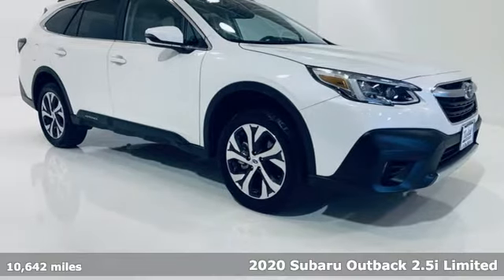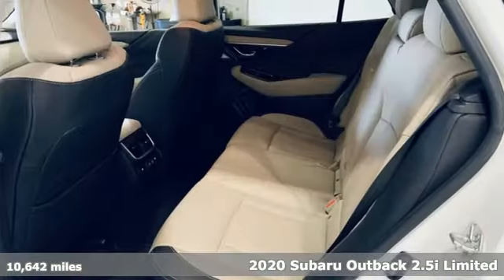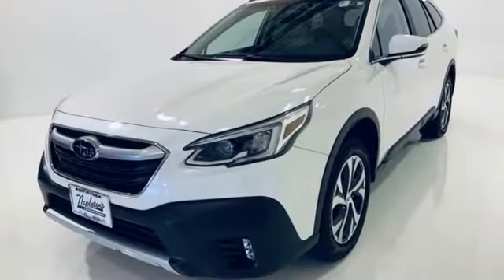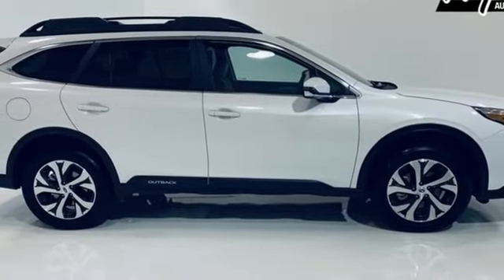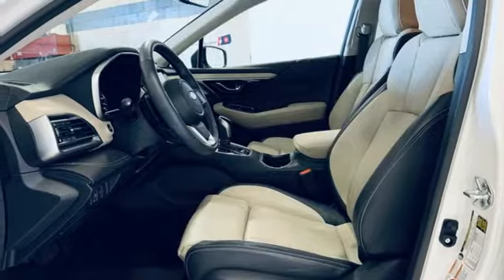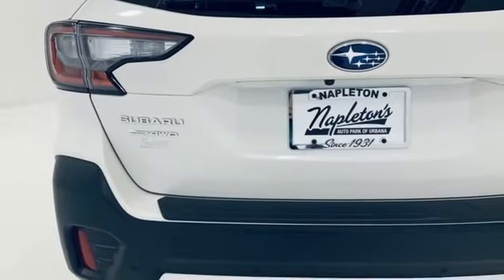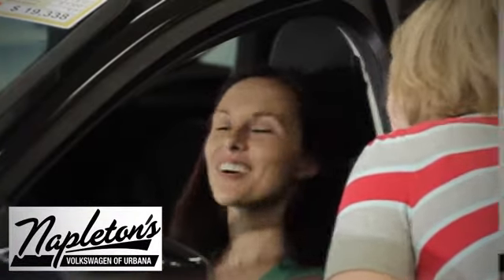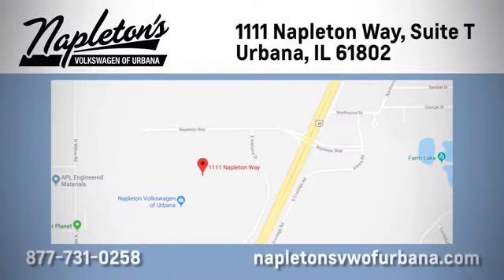Used 2020 Subaru Outback Urbana IL Champaign, IL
Year: 2020
Make: Subaru
Model: Outback
Trim: Limited
Engine: 2.5L 4-Cylinder DOHC 16V
Transmission: CVT Lineartronic
Color: White
Interior: warm ivory
Mileage: 10642
Stock #: V227486A
VIN: 4S4BTANC3L3149381

Address:
1111 O'Brien Dr